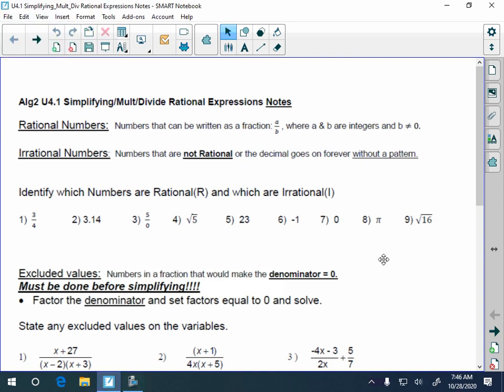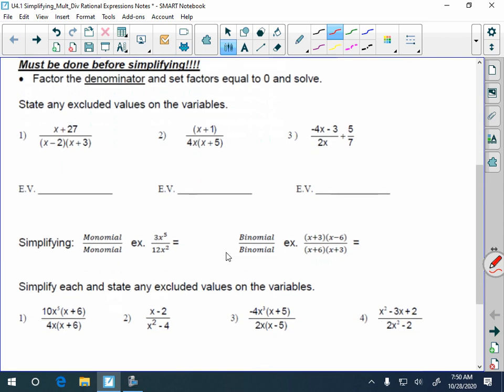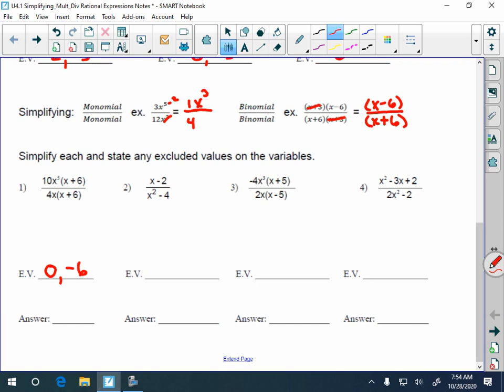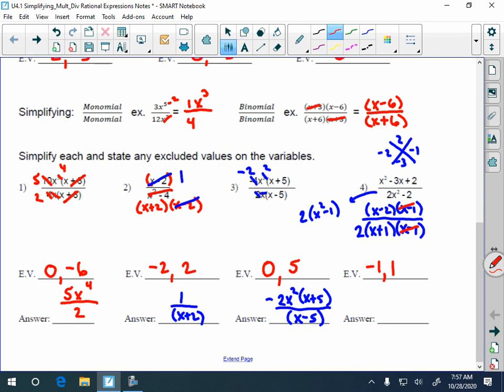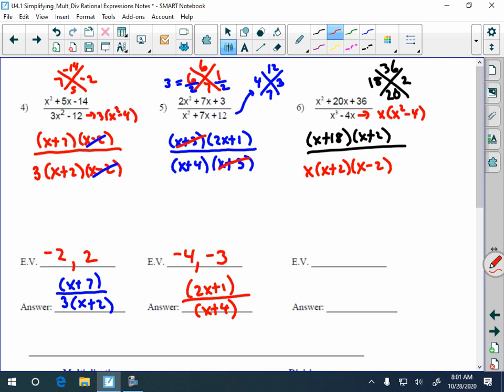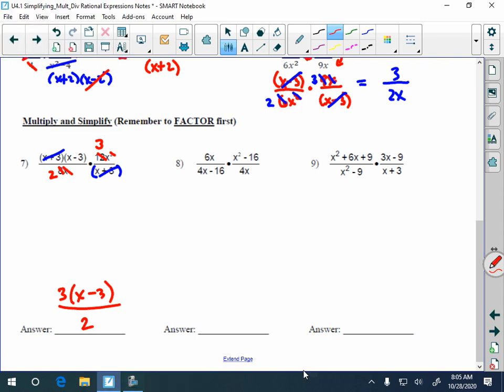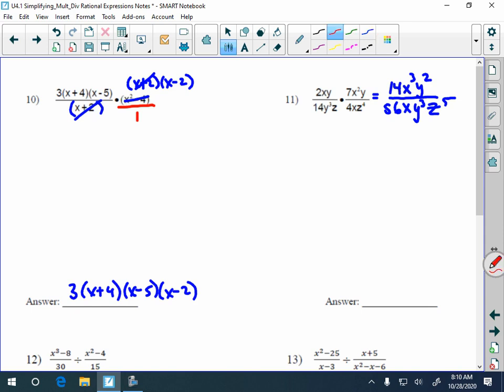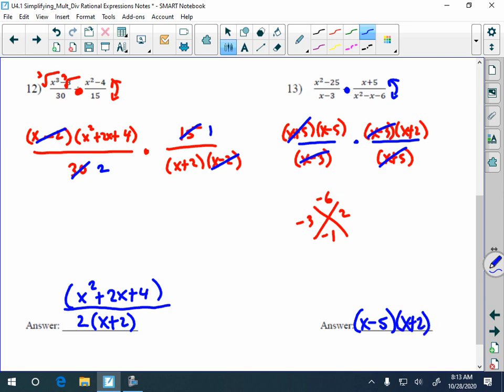U4 1 Simplify Mult Divide Rationals